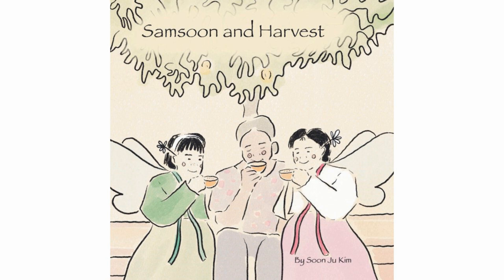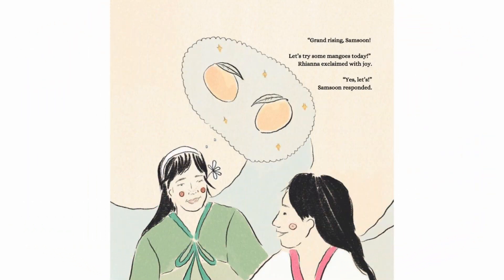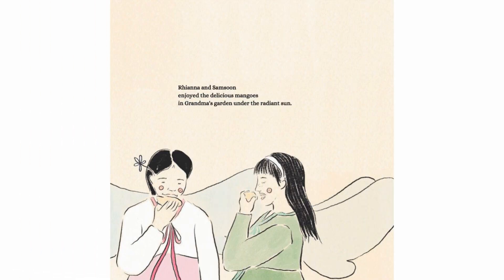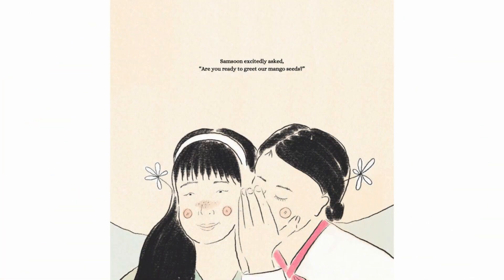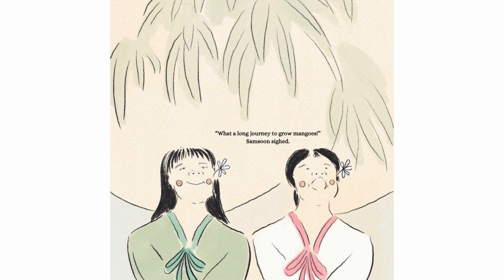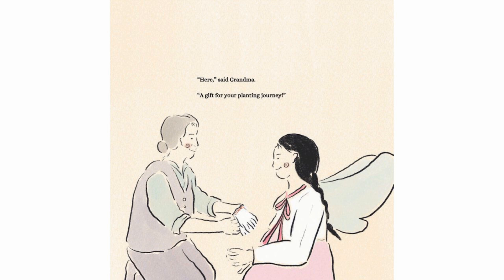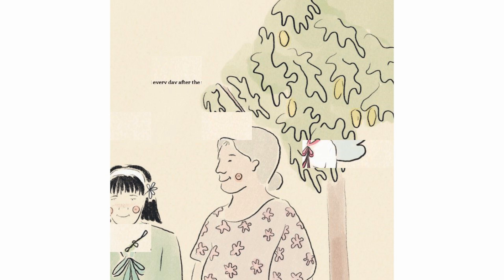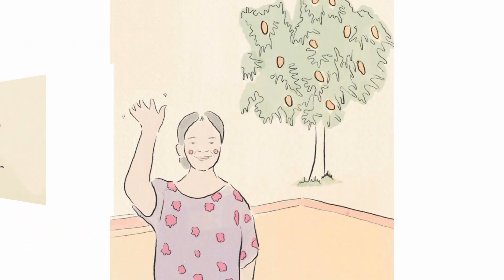Samsoon and Harvest By Soon Ju Kim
Come along with Samsoon and her friend Rhianna as they learn about planting mango seeds.